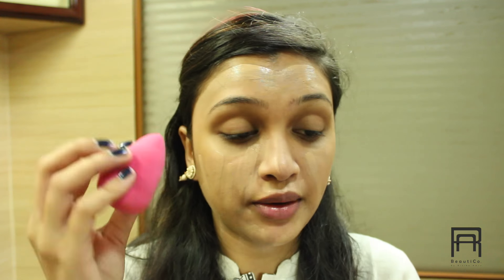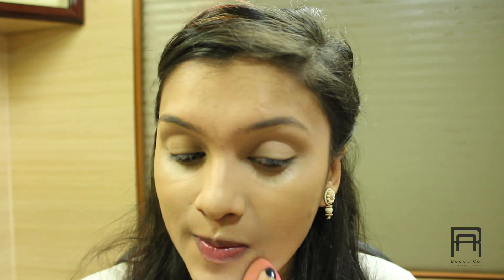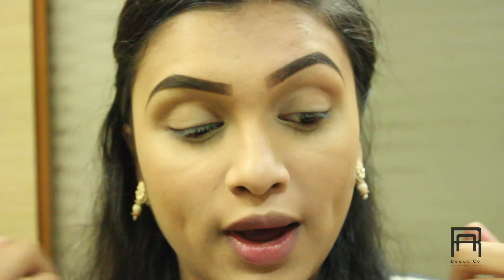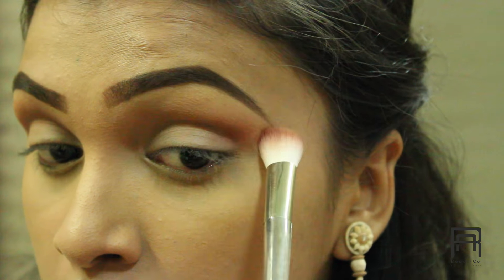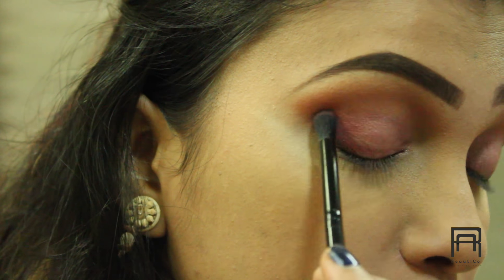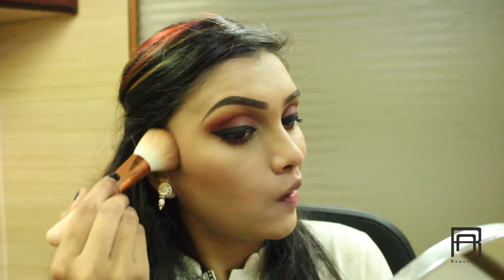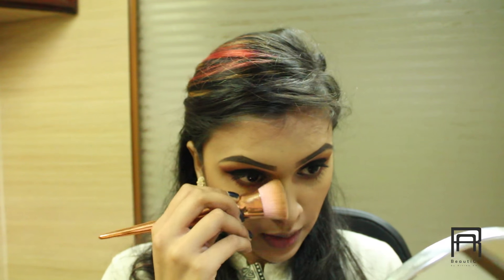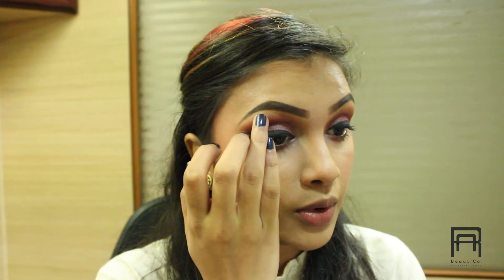❤ DIWALI MAKEUP TUTORIAL ❤ | Dusty Pink Eyeshadow Look | BeautiCo.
THUMBS UP FOR MORE FESTIVAL MAKEUP TUTORIALS!

❤ Happy(early) Diwali guys.. I know its a little too soon to do this diwali makeup look but I thought why not start with a few of these looks so that you guys have various options for this diwali festival to play around with makeup. I hope you guys like this very fluttery dusky pink kind of makeup.

If you happen to try this look please don’t forget to tag me in your photos so that I can see what you came up with!!! ❤

I LOVE YOU ALL AND I’ll See you’ll in my next one:*

Xo:*

*** VIDEOS YOU’LL WOULD LIKE TO SEE

*** Products mentioned ***

L’oreal true match foundation: buff beige
La girl pro conceal high definition concealer: Creamy Beige
Sally Hansen translucent loose powder : Neutraliser
Makeup Revolution New-Trals Vs Neutrals palette
Lake Absolute shine liner: black
Maybelline falsies waterproof mascara
Pac eyelashes: 53
L’oreal gel liner: black
Nyx highlight and contour kit
Miss Claire Blusher- 35
Incolor eyeshadow: 865
Colour pop Ultra matte lip: Bumble

Sound cloud:
Jeff kaale

Bye guys,
Love:*